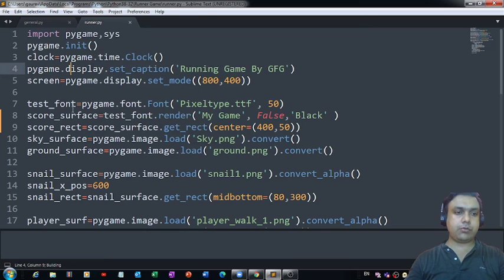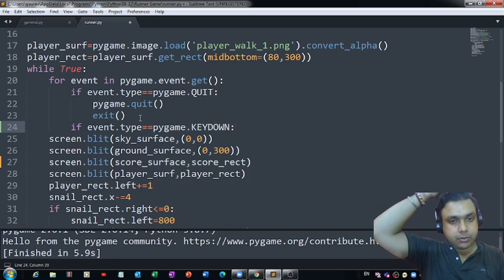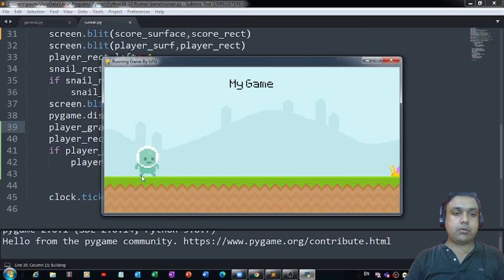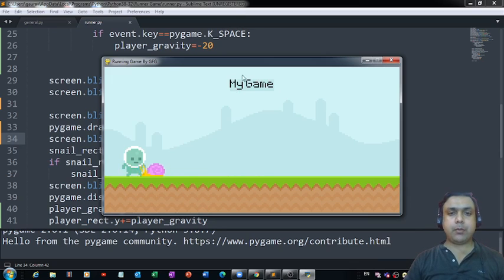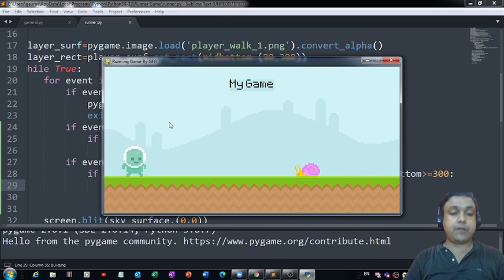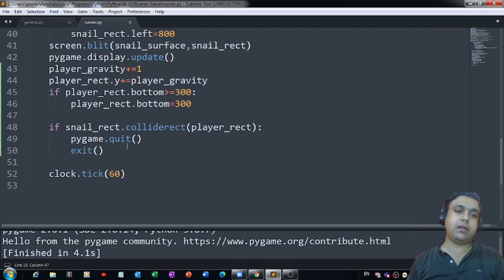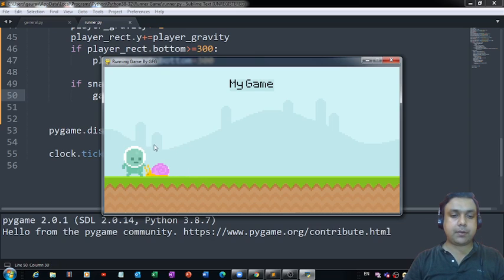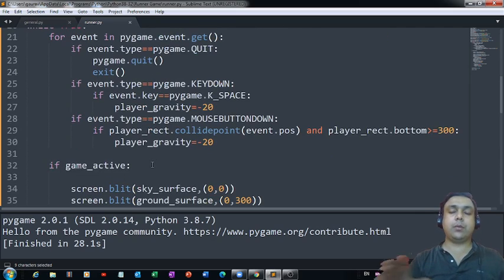Runner Game Part-3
In this tutorial we will learn to code a Runner Game using python on Sublime text. This is the first part of this game . Do watch it till the end without skipping anything.